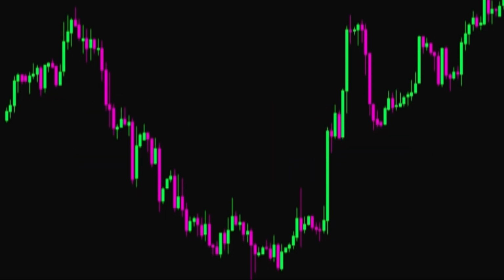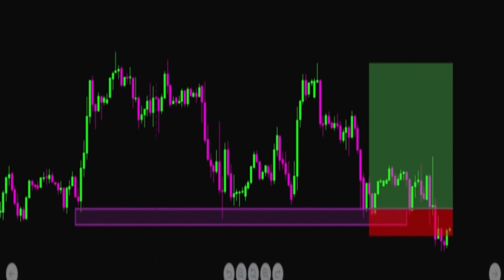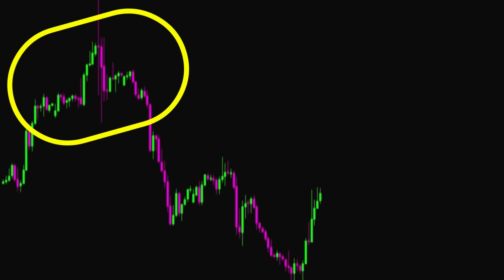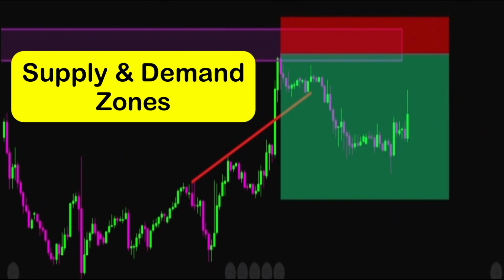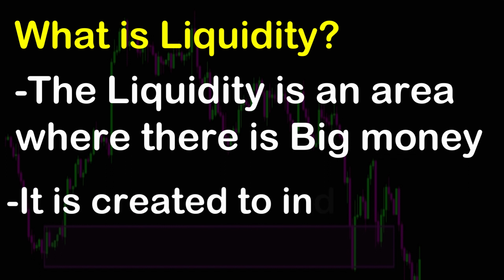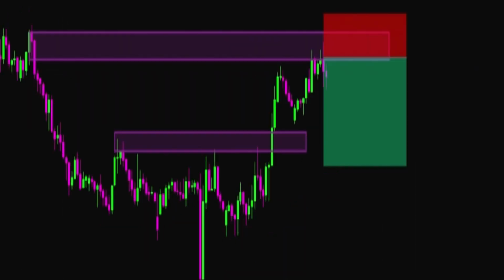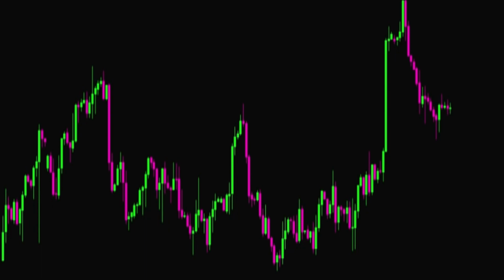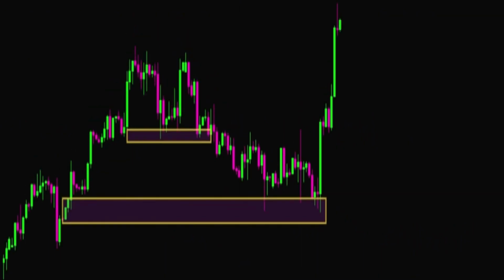Institutions Liquidity and Inducement Zones Trap Secrets Exposed for Forex (Must Know)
Are you facing the Problem of Market hitting your Stoploss and then it hits your Target, then don’t worry as this Video would help you Solving this Problem. So, in this Video we would discuss about the Inducement zones Traps that are being set into the market by the Smart Money. And also after that we would discuss on how to get saved from getting into such types of Traps. Now let us move on into the Video. So, the Smart Money makes the Inducement zone in order to trap the Retail as well as the Small Institutions. Now let us first learn about the Basics of the Inducement zone and Liquidity zones in order to understand the Traps correctly. So, the Inducement zone basically means the zone at which the Retail as well the small Institutional Traders think that this is the Best Time to enter into the Market but the Market hits their Stop Loss and then move towards their Target. So, how do the Market Makers make them Believe that this is the Best Time to Take Entry into the Market. As we all know that the Smart Money knows about all the Analyses that the Retail Traders and Small Institutional Traders use and thus, they Manipulate the Market to make them believe that they should enter at this Specific point.